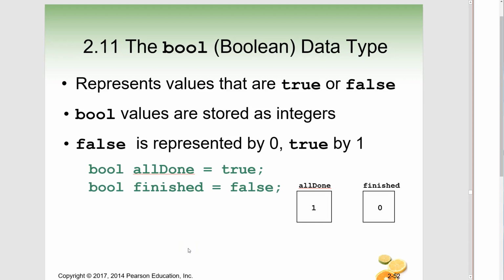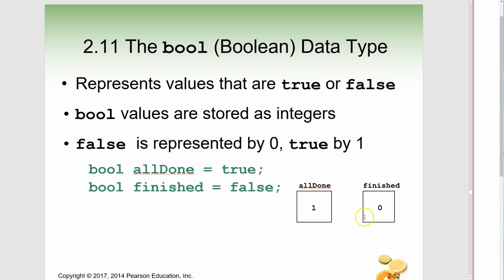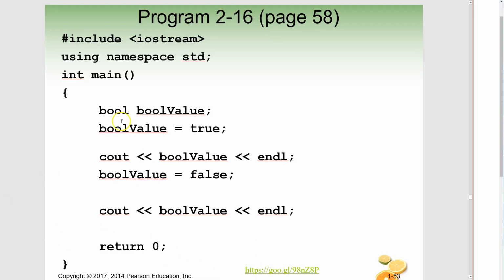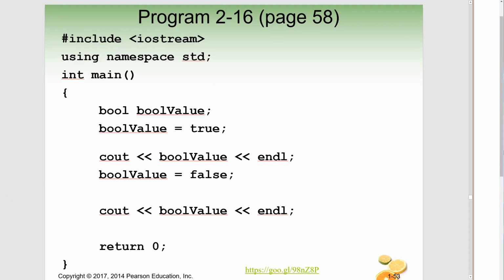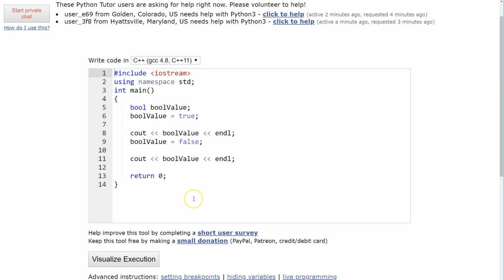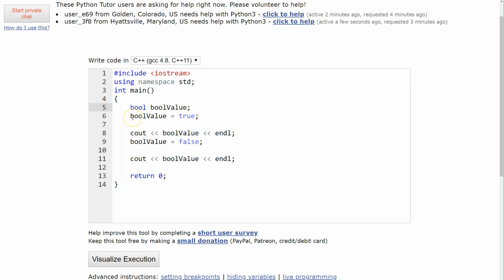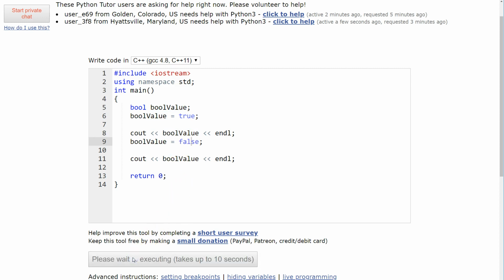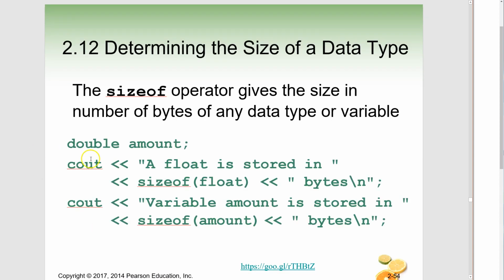C++ Chapter 2, Section 2.10 The bool Data Type and 2.11 Determining the Size of a Data Type - Gaddis